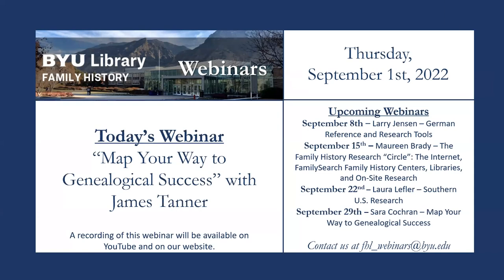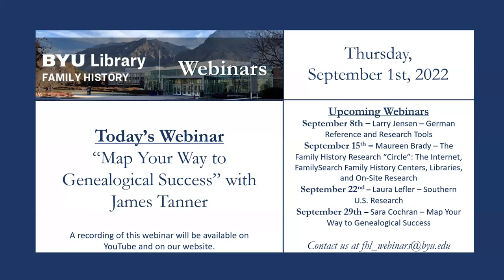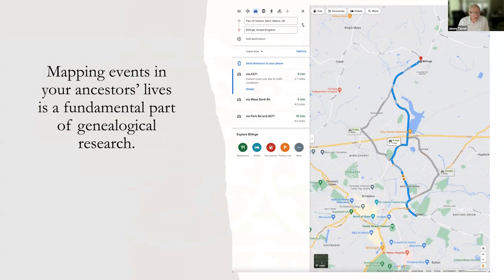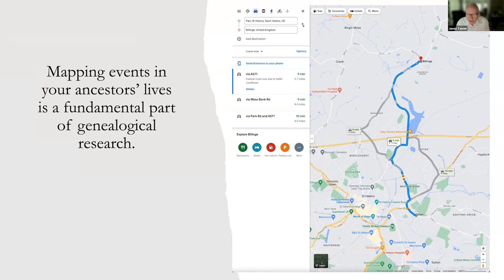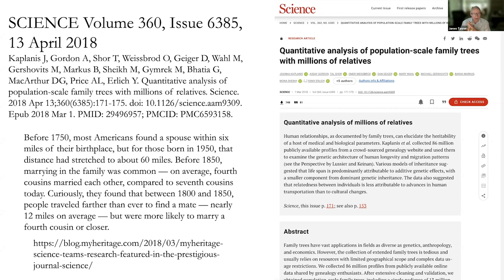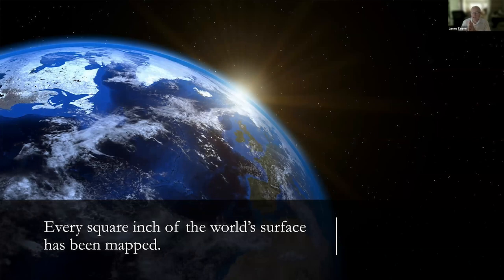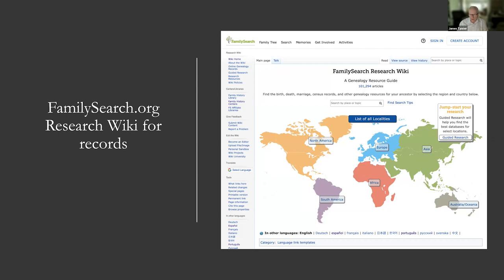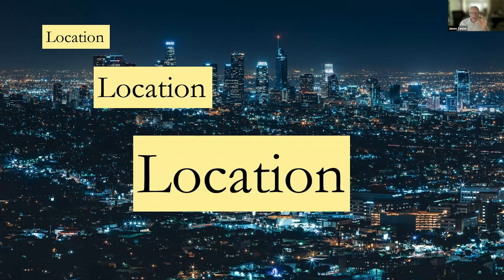Map Your Way to Genealogical Success – James Tanner (1 September 2022)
James Tanner presents on how to use maps to find information about your ancestors.